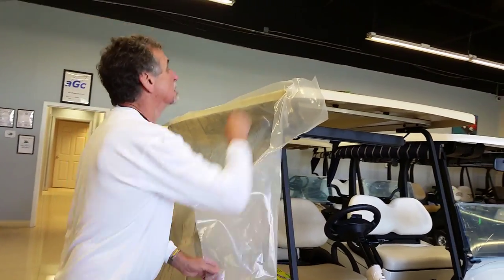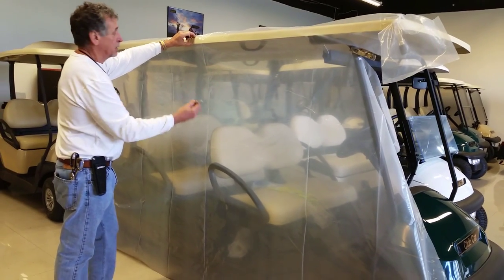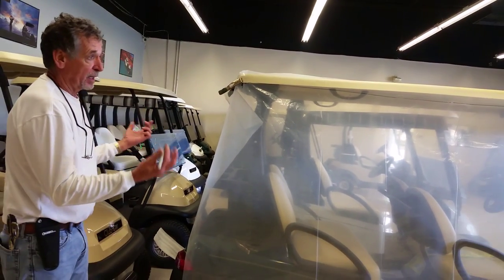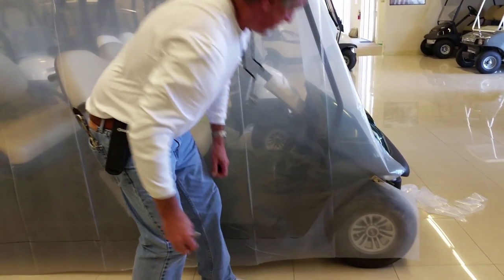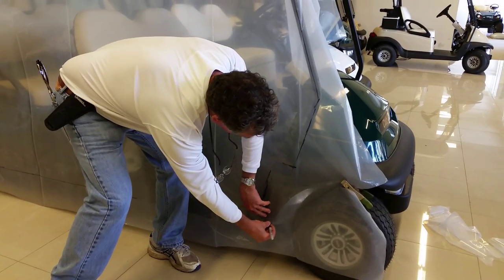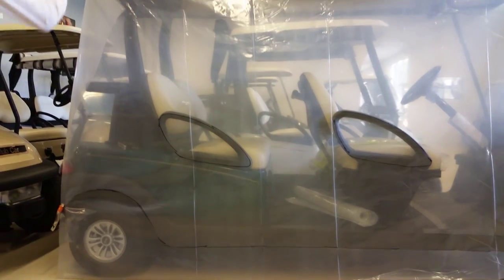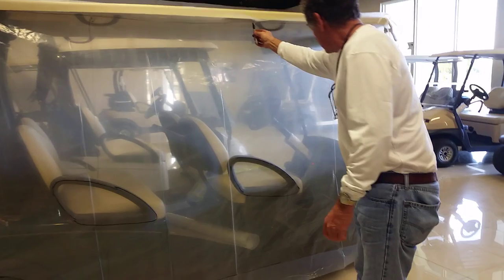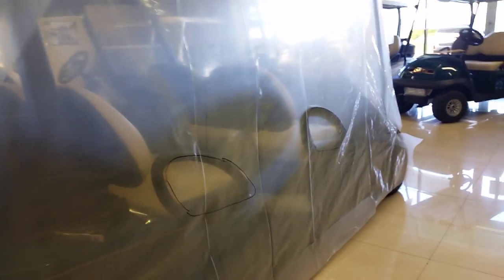How to make enclosure pattern for golf carts.